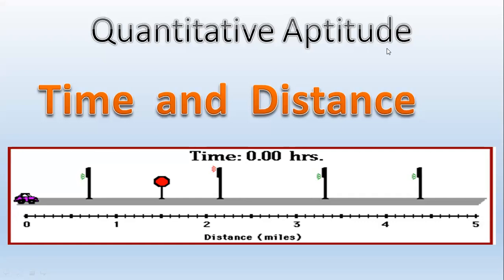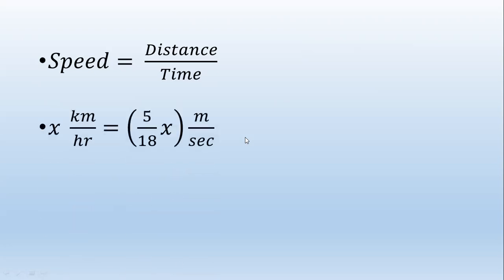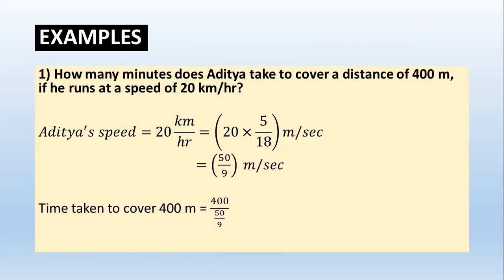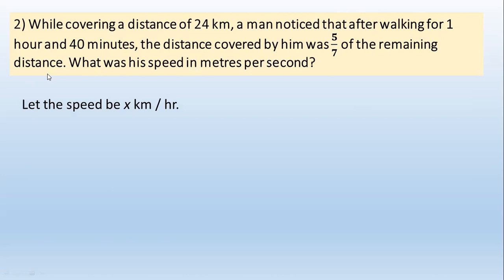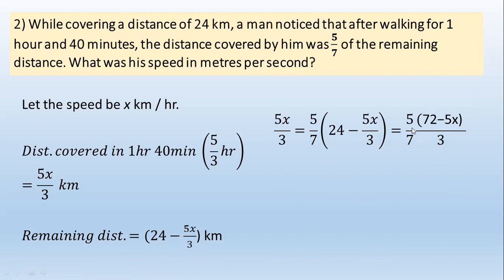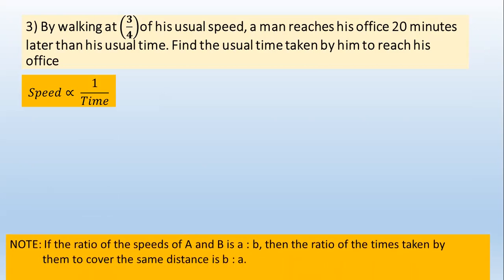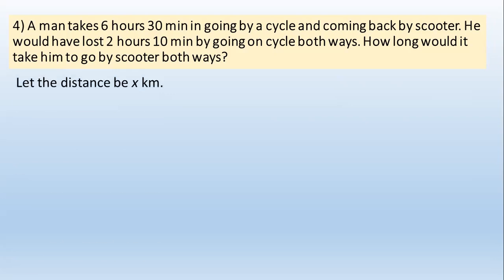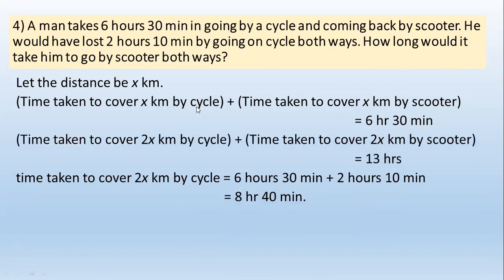Quantitative Aptitude-Time and Distance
Quantitative Aptitude used in different exams. Concept with examples & it's detailed explanation.